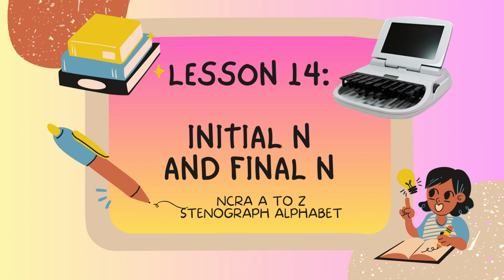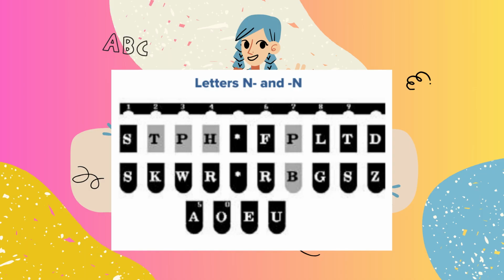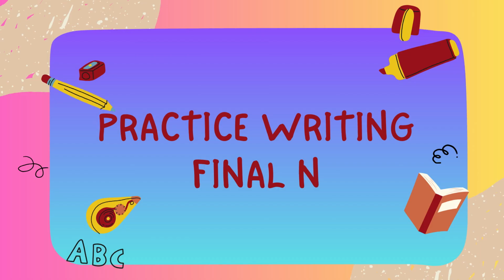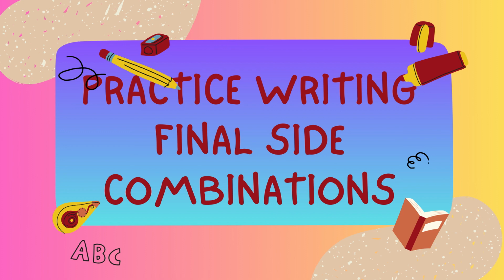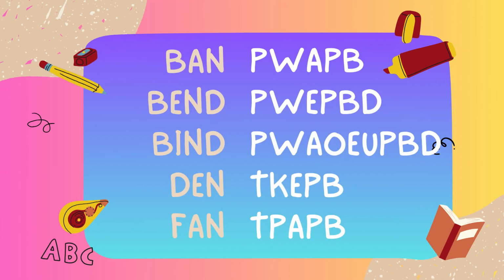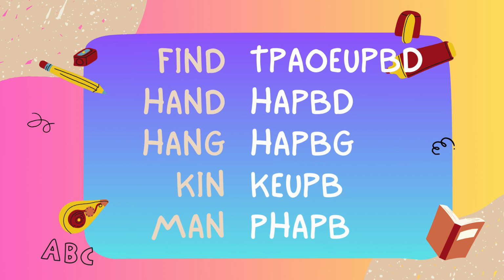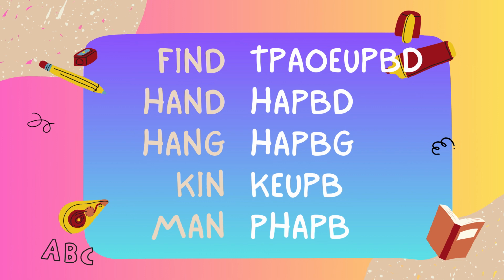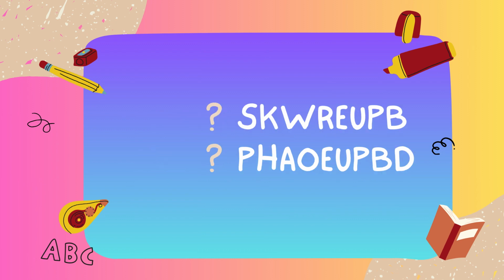Machine Shorthand (A to Z) Steno Alphabet: Lesson 14 Initial N and Final N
Hey learners! It's a beautiful day to learn! This is part of the series of discussion and dictation practice of the steno alphabet of Machine Shorthand specifically the Initial N and Final N. Enjoy learning!